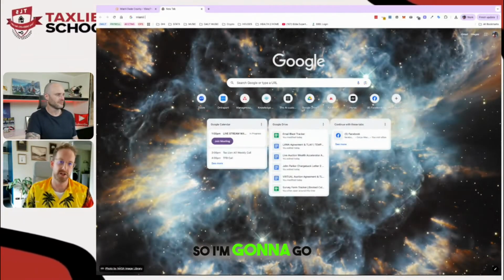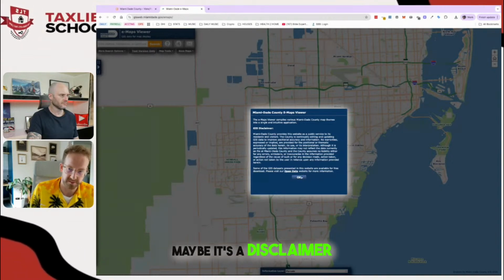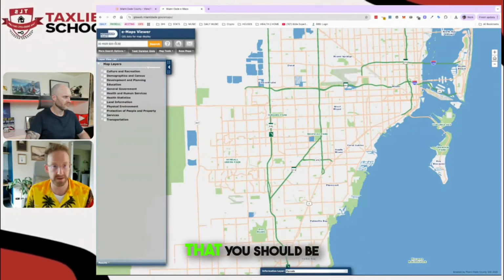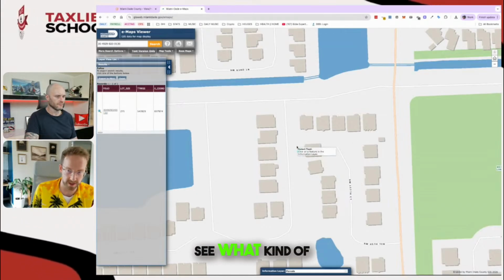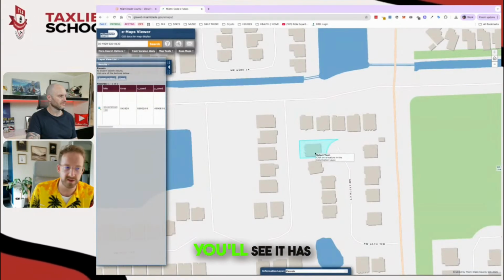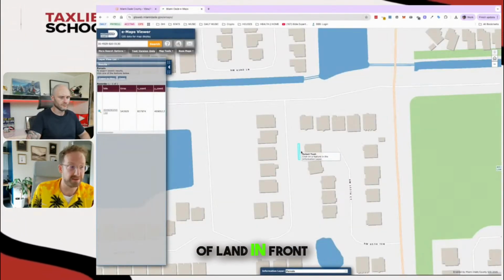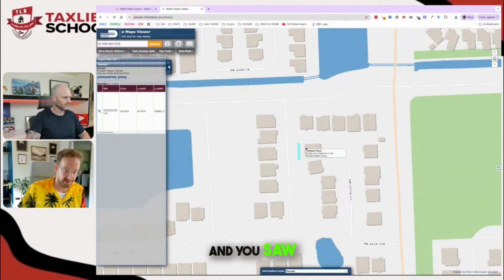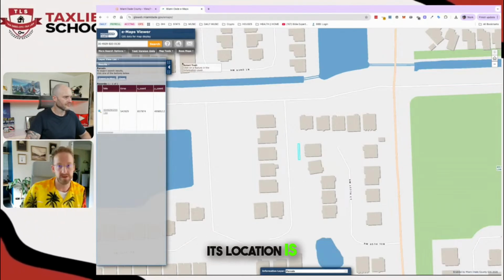Thought You Were Bidding on a House Think Again GIS Tip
Sean Higgens
Ted Thomas
Tony Martinez USA Tax Lien Association
Deed Hunter

Dustin Hahn